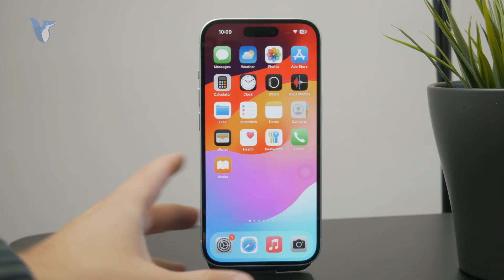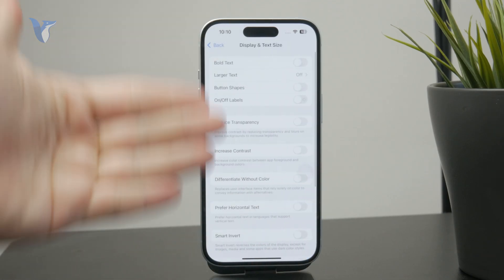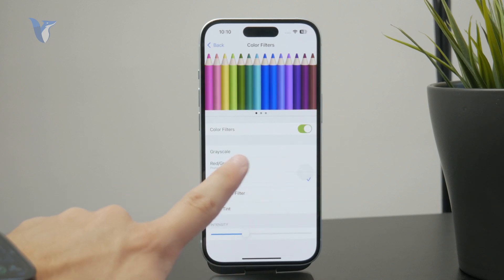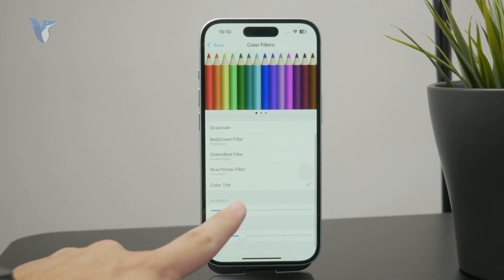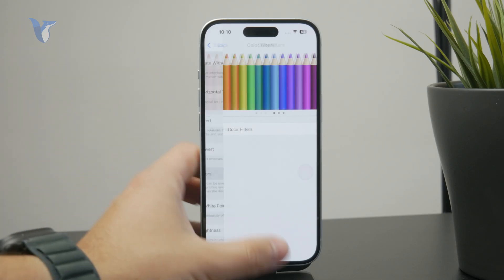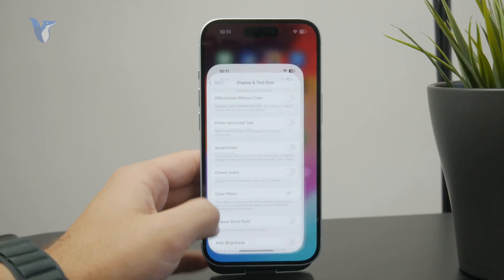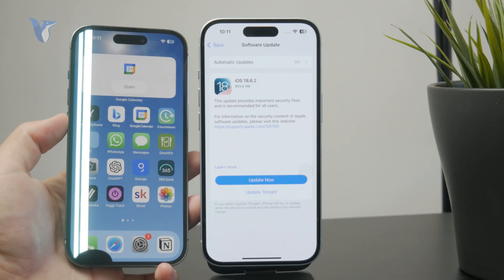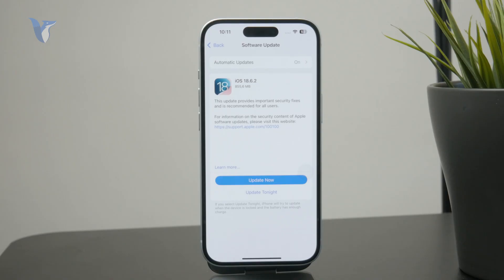Why Did My iPhone Screen Turn Green? (explained)